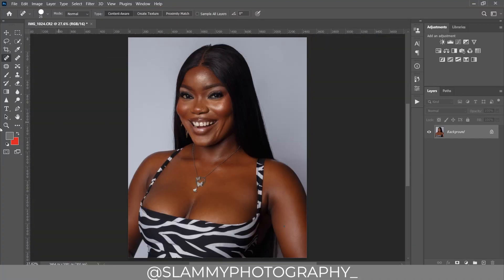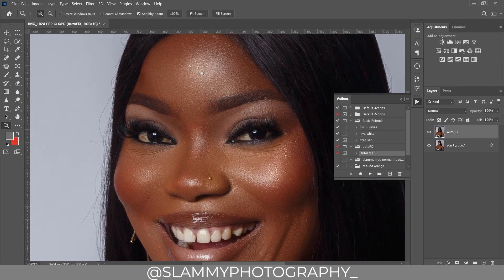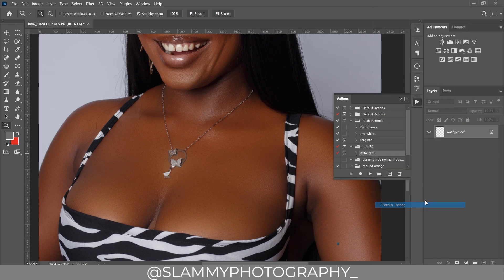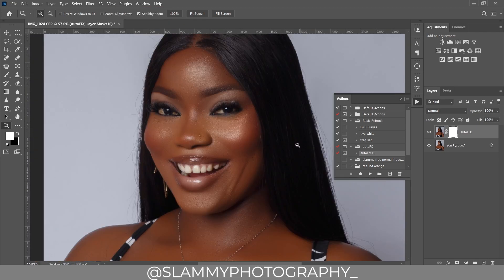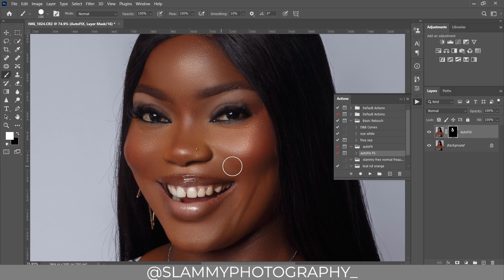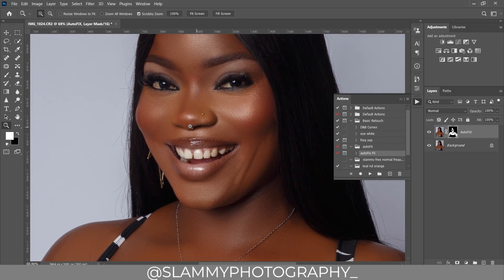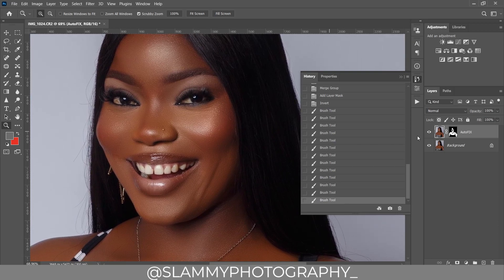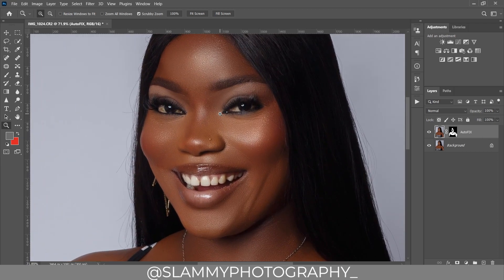Fast High End Skin Retouching in Photoshop